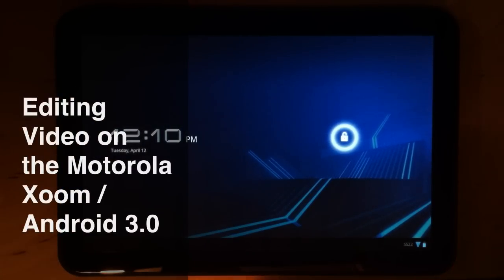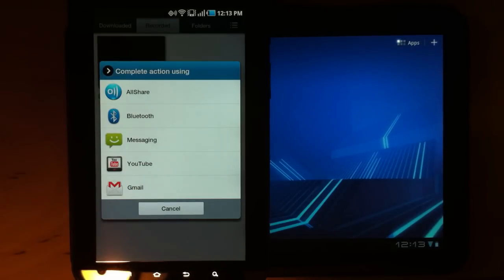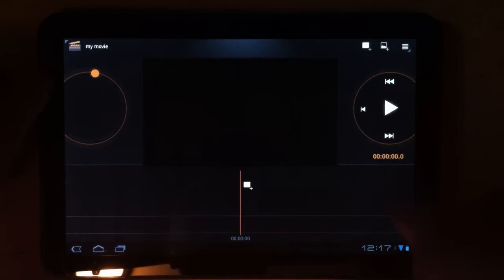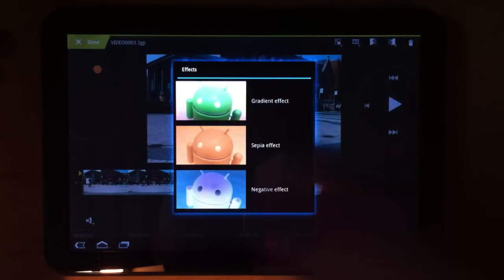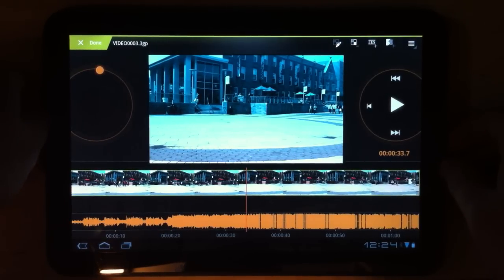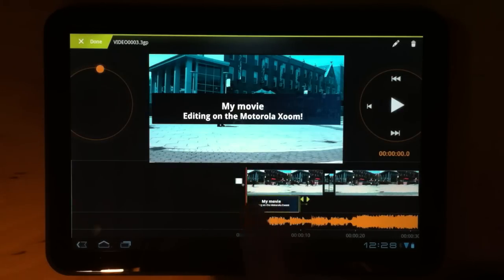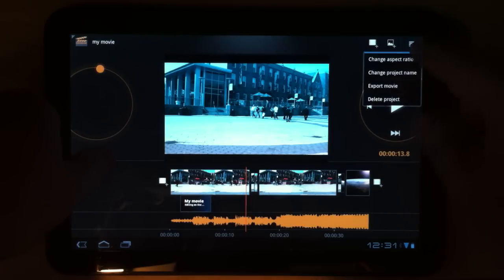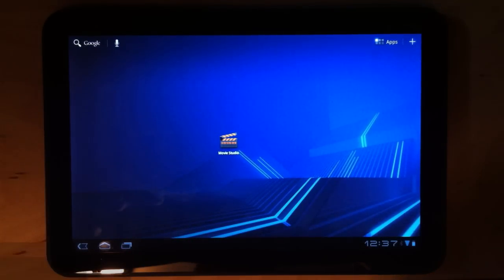Editing HD Video on the Motorola Xoom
Here's what it's like to edit video on the Motorola Xoom / Android 3.0 with the built-in Movie Studio application.